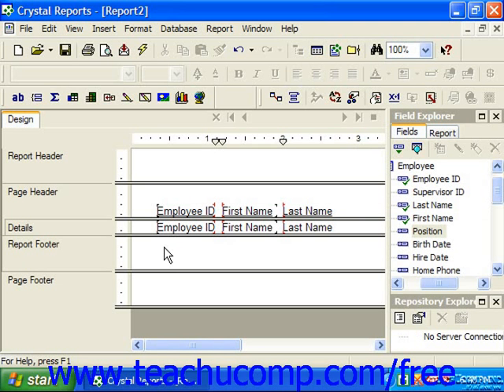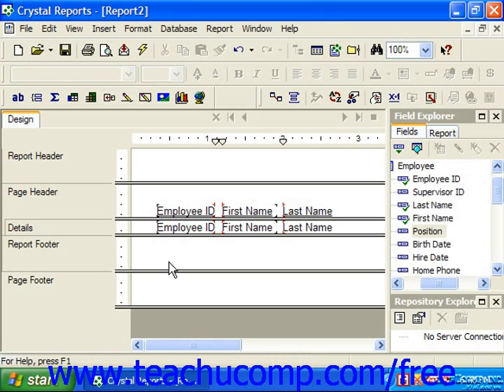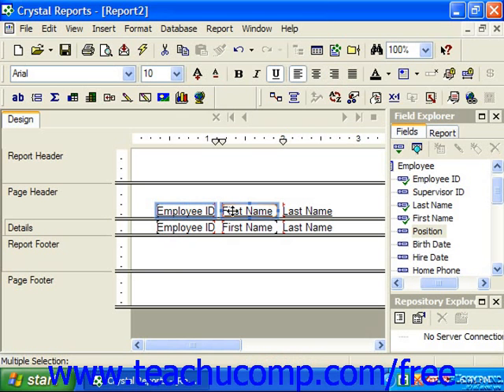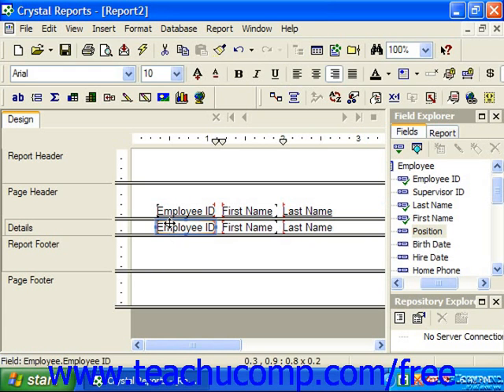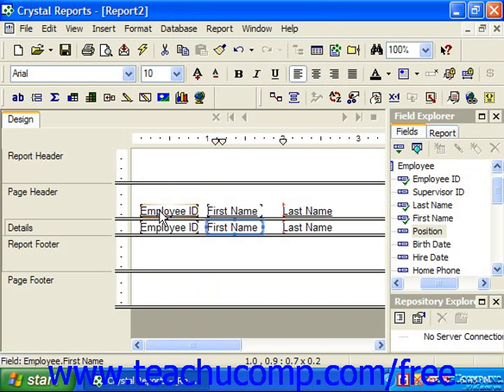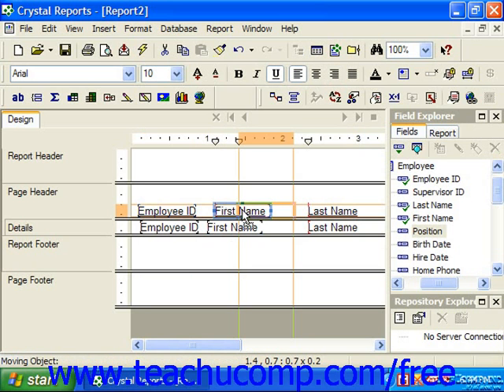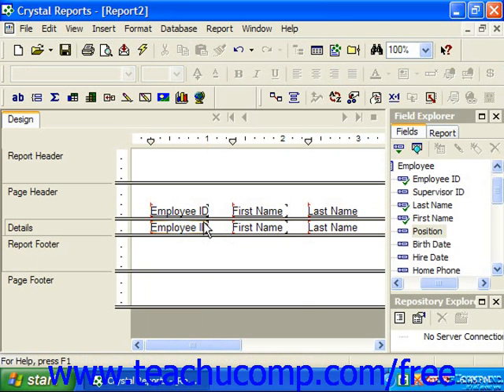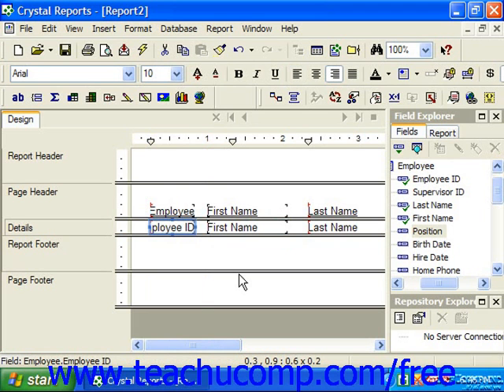Crystal Reports Tutorial Selecting, Moving & Resizing Fields Business Objects Training Lesson 3.3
Learn how to select, move, and resize fields in Crystal Reports by Business Objects A clip from Mastering Crystal Reports Made Easy v. 11. - the most comprehensive Crystal Reports tutorial available. Visit us today!